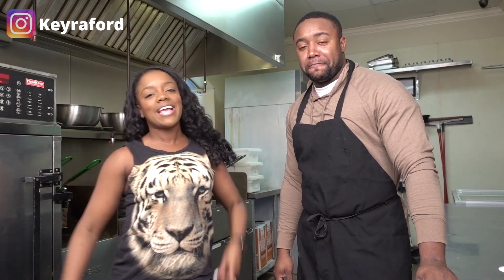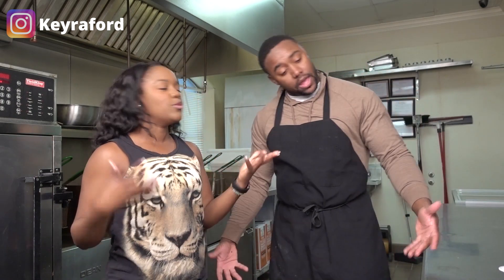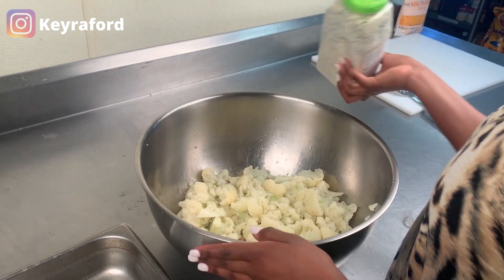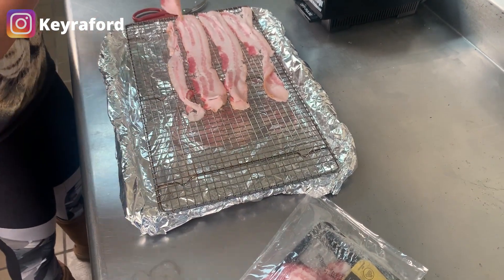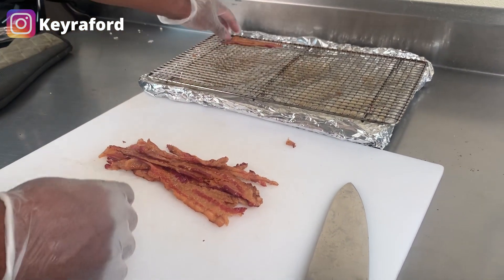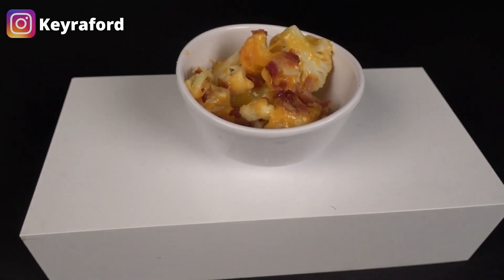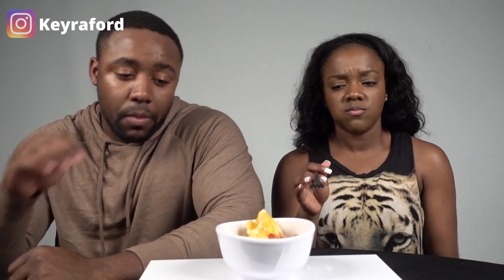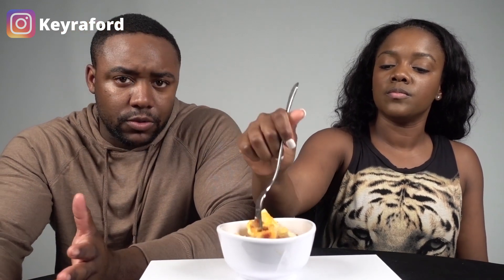WIFEY Prep Loaded Cauliflower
Wifey Prep Wednesdays! Nick and I have a healthy tasty side we have prepared for you guys. As I learn how to cook in prepping to be a wife etc one day. Nick is giving GREAT marriage advice along with tasty food tips. Who knew brother and sister time could be so much fun!

// VIDEOS MENTIONED.